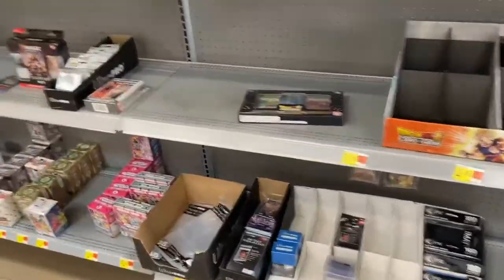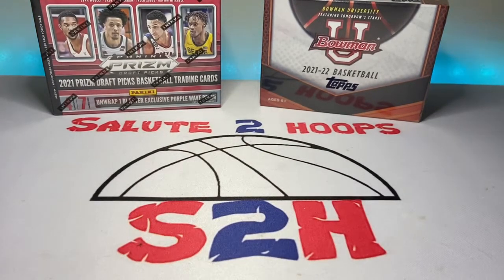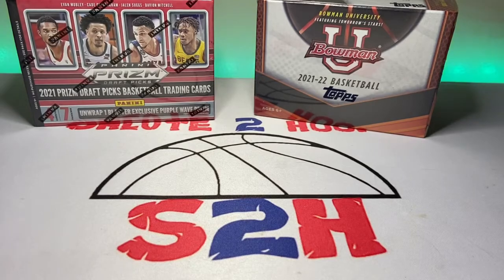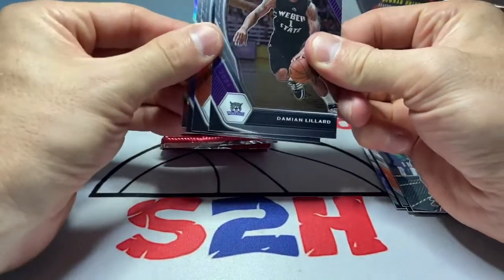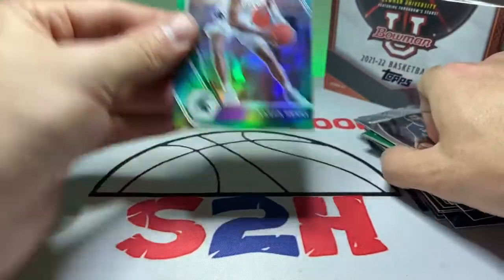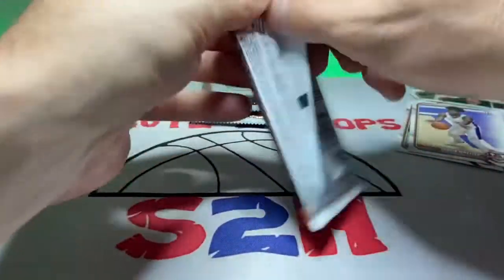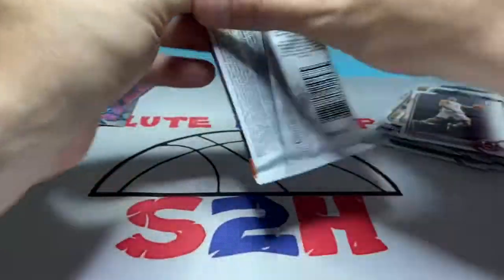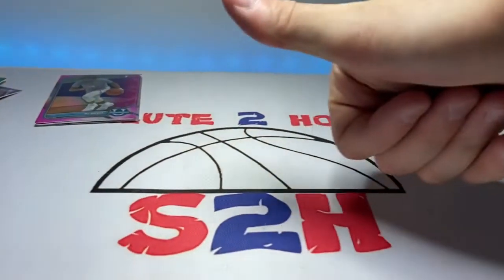New vendor= empty shelves?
What is up you guys? Another video for you guys has dropped! I’ve been going to my local Walmart for the past few weeks since the “new vendor” replacement and I haven’t seen ANY new cards since! I went today and managed to find some prizm draft picks and one box of bowman U basketball so that’s what we’re ripping today.

Im eagerly awaiting for prizm retail to drop which should be a couple more weeks! Until then enjoy the national if you’re going !

SALUTE